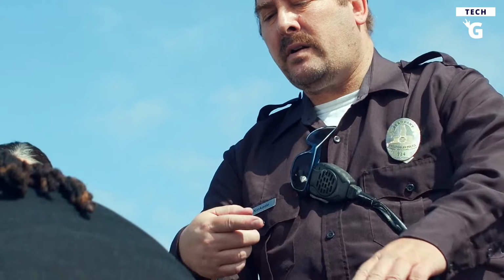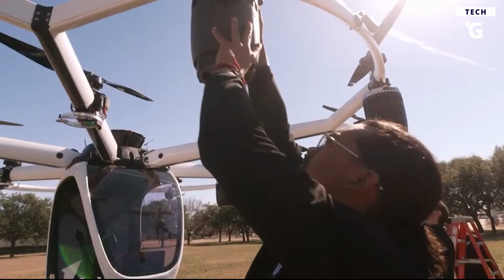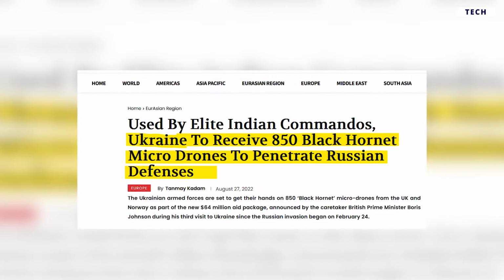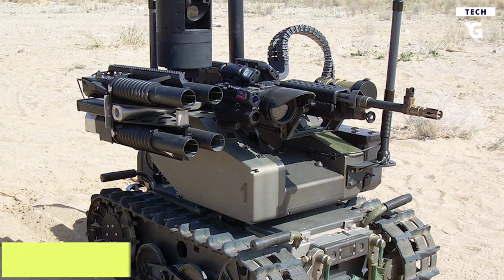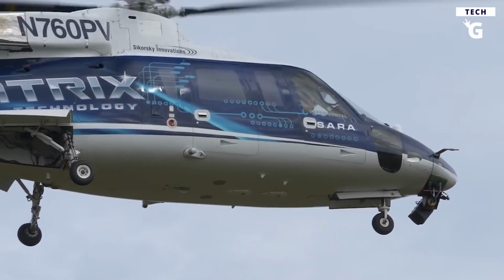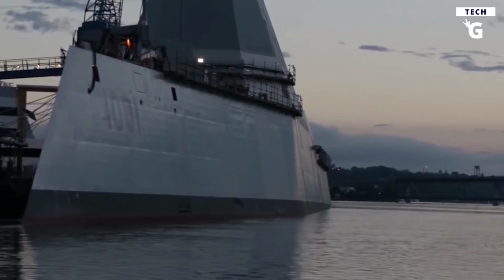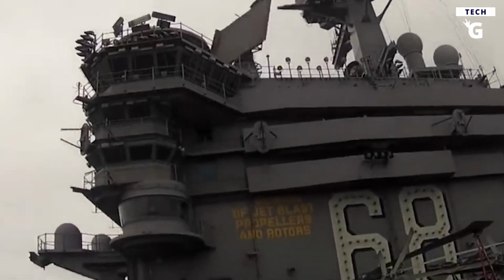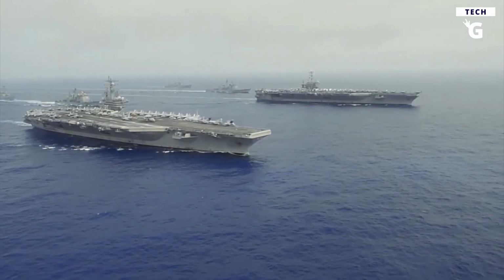POWERFUL Military and Police Gadgets You Should See! [NEXT LEVEL Tech]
What if a police officer could know a person's criminal record just by taking one look at them?
How amazing would it be if they could precisely predict when and where violent events would happen?

Although we're not there yet, the technology in todays video indicates that we are not too far off.

In today's video we look at POWERFUL Military and Police Gadgets You Should See! [NEXT LEVEL Tech]...Keep watching to see some of the coolest police gadgets, and military gadgets. Some of these, the best police and military inventions. So, if you love the police and military, and had a blast watching our police gadgets to stop cars video, you'll also love this new military and police gadgets roundup.Get ready, and enjoy this finemilitary and police technologies selection.

Inspired by MOST ADVANCED MILITARY AND POLICE TECHNOLOGIES

Inspired by 9 COOLEST MILITARY AND POLICE GADGETS

Inspired by MILITARY AND POLICE NEXT GENERATION TECHNOLOGIES

Inspired by INCREDIBLE MILITARY TECHNOLOGIES THAT YOU SHOULD SEE

Inspired by 8 NEXT GENERATION MILITARY AND POLICE TECHNOLOGIES

On Tech Groupies we will go through latest news on tech gear, and cool gadgets.